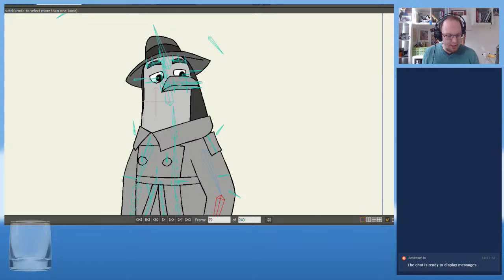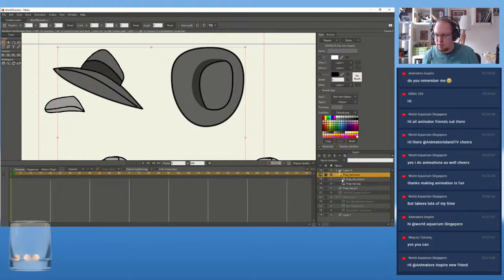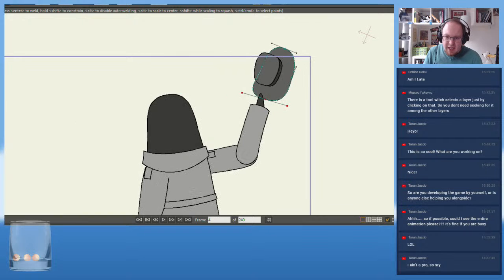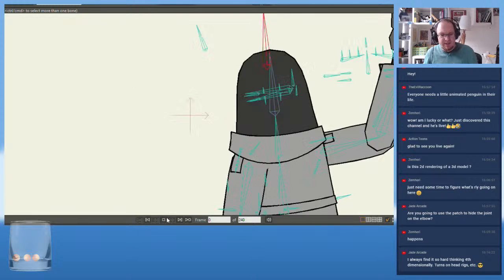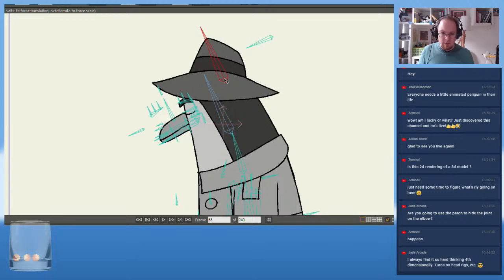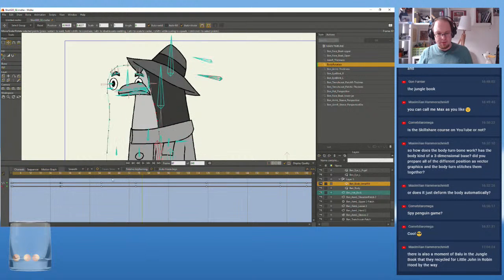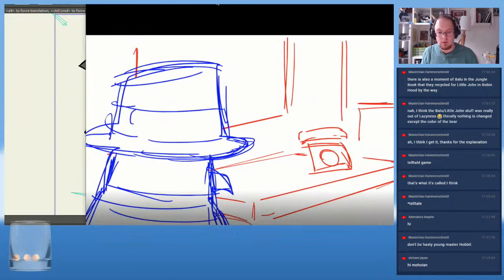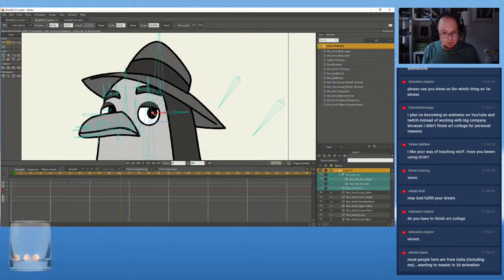[Live] Working on a 2D Animation Rig in Moho part 3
And here we go again... more animation work in Moho with a 360 degree rig in Moho for the game project M.S. Salmon. Join my cozy work session and let's talk about animation and art stuff.